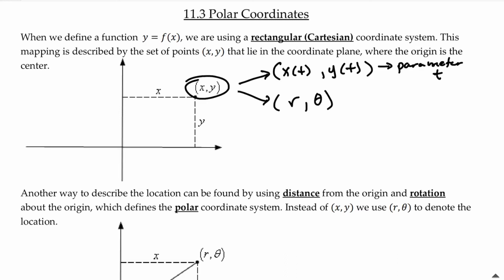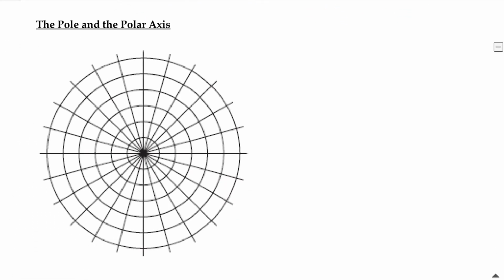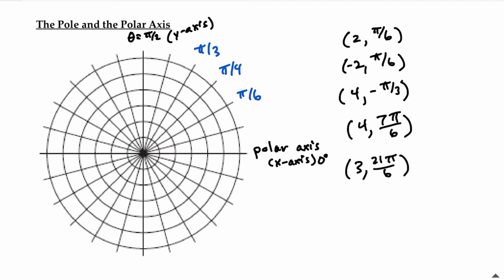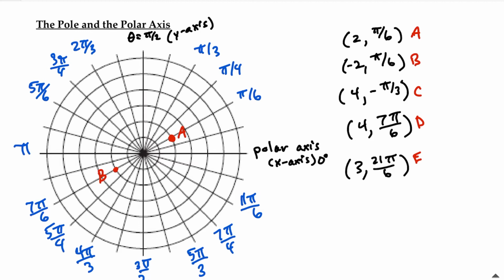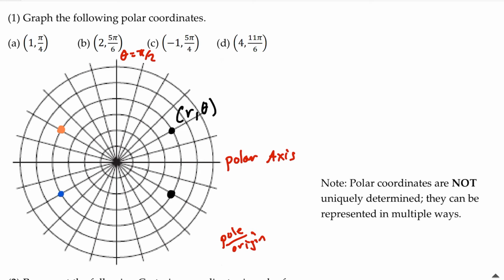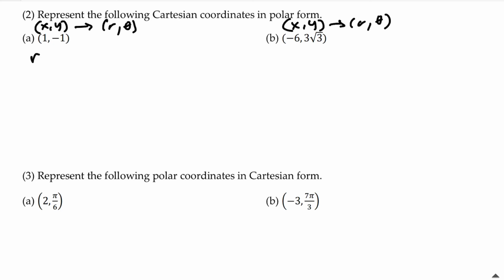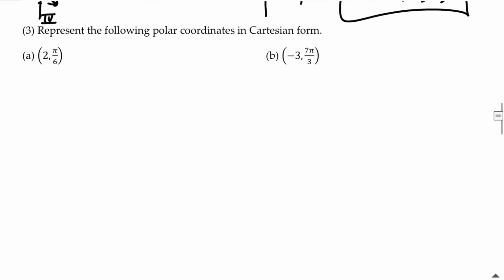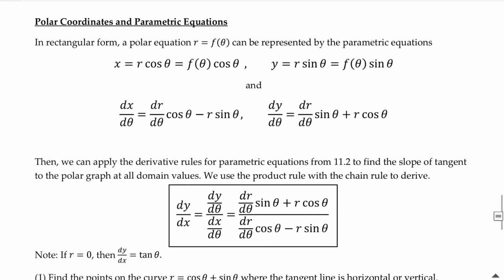11.3 Polar Coordinates Part I